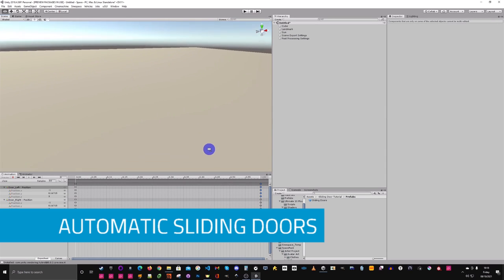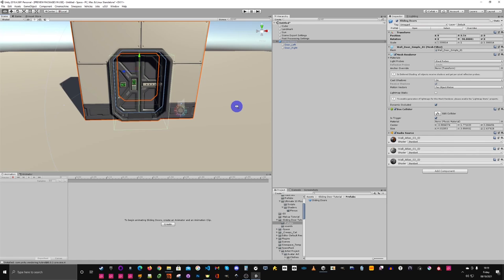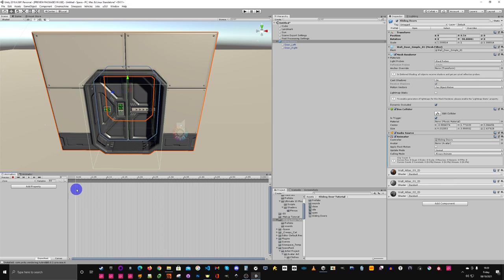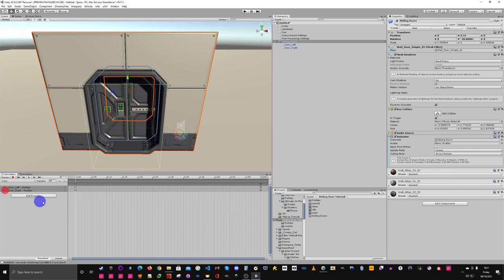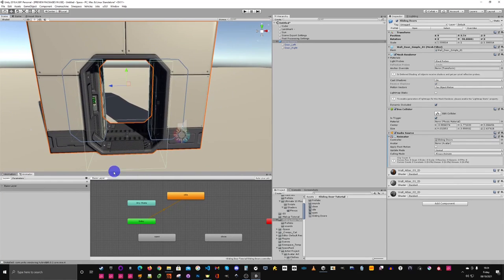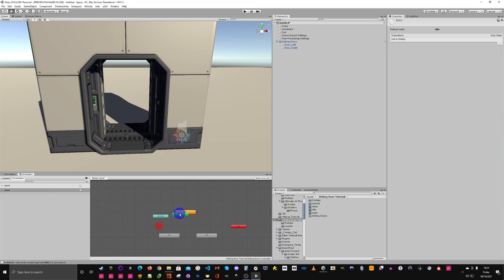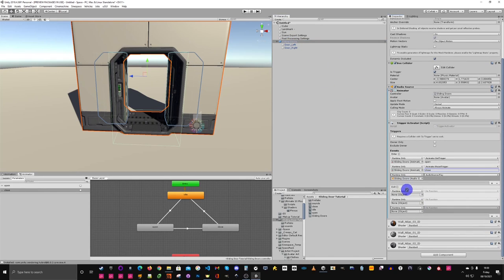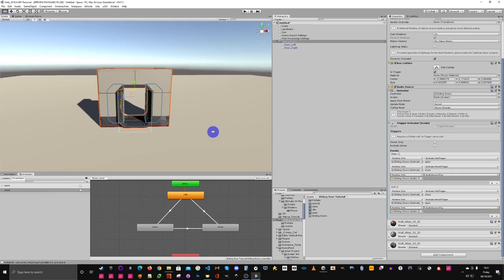Automatic Sliding Doors Tutorial.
Sinespace is a virtual world platform for developing & publishing multi-user games, apps, and experiences including MMOs, action, racing, casual and social games.